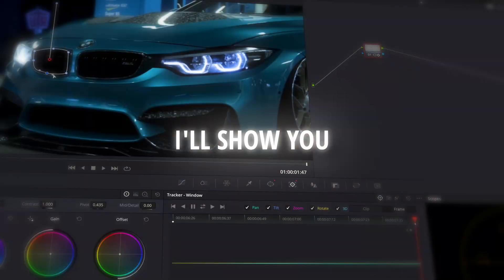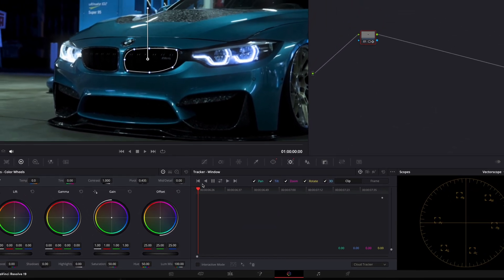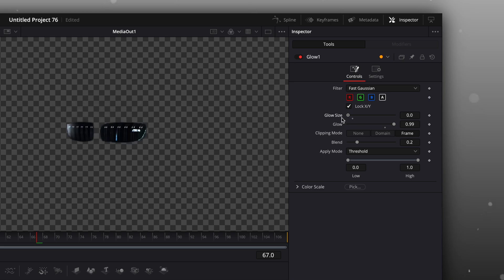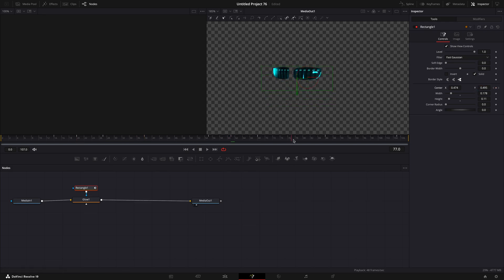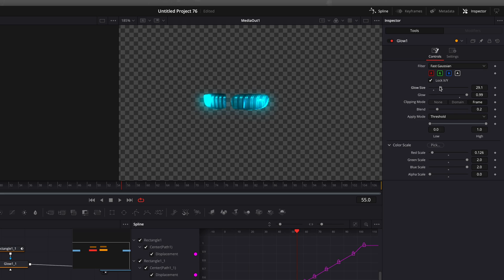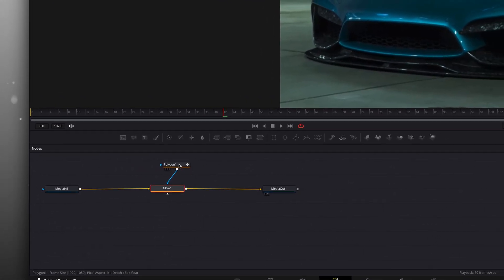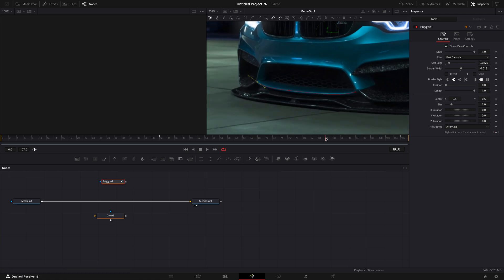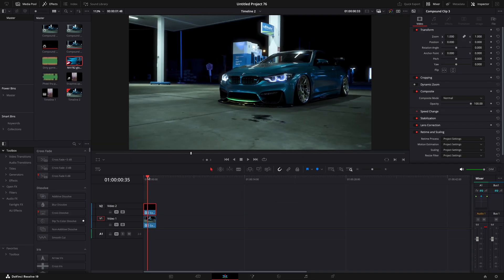Glowy Bumper Effect - DaVinci Resolve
in this video i'll show you how to make this cool glow effect in DaVinci Resolve.

Footage: @StruzziM4